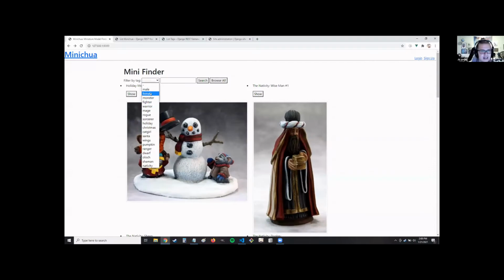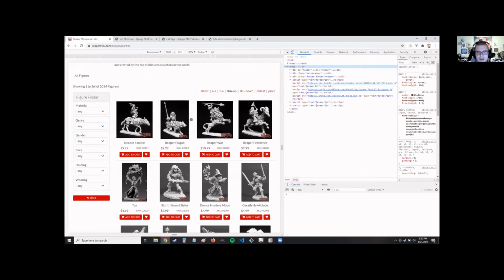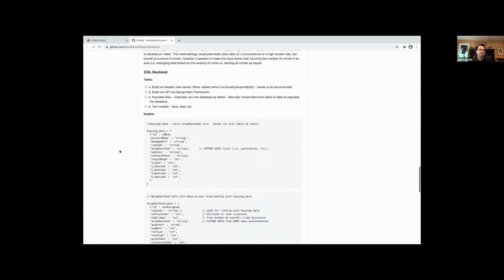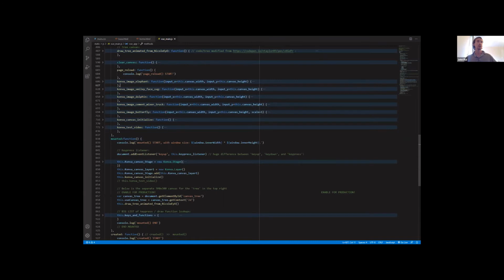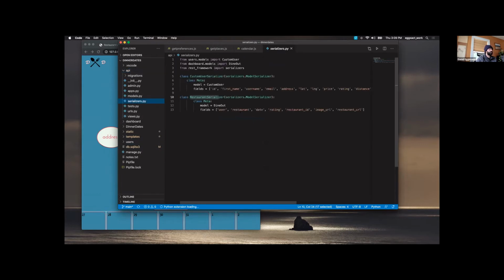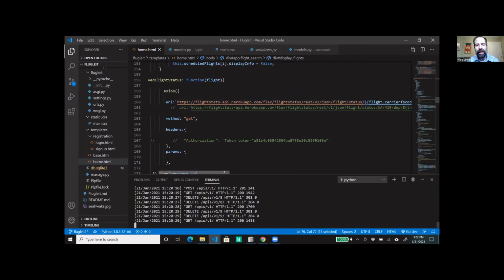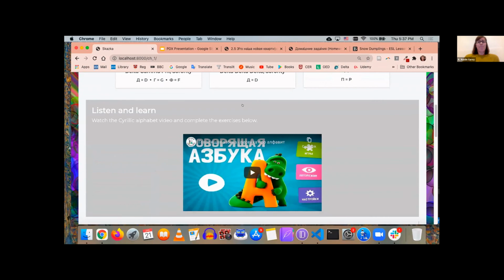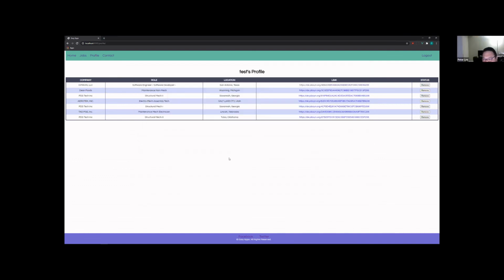Class Orca Capstone Presentations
PDX Code Guild Class Orca Present Their Full Stack Django Capstone Projects

0:00 Jo Omley, Minichua

14:04 Ron Mansolilli, PASHI

28:16 Matthew Chimenti, myFitness-Buddy

37:40 John Fial, Childhood Canvas

49:25 Dan Eggimann, Dinner Dates

1:01:00 Marc Lowe, Flugleit

1:12:31 Stephen Johnston, QuarterMaster

1:19:48 Austin Garey, Skazka

1:31:20 Peter Lee, Easy Apps